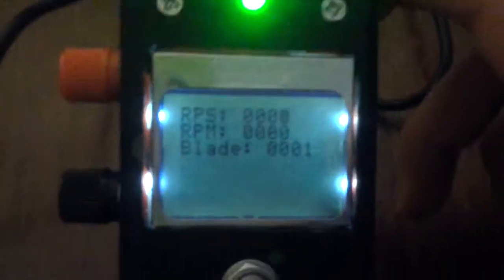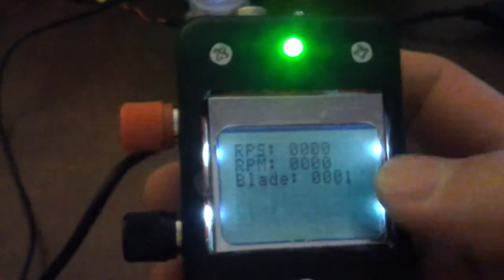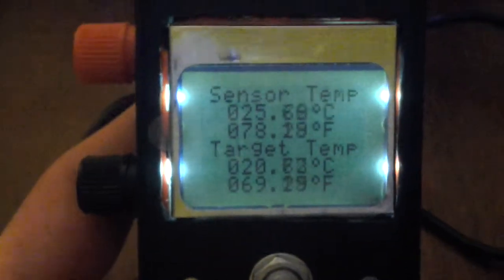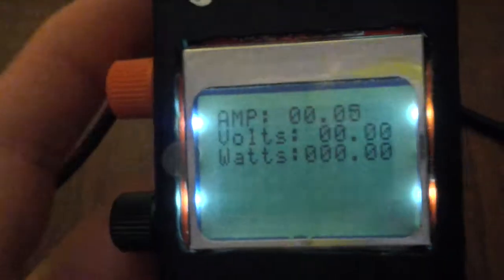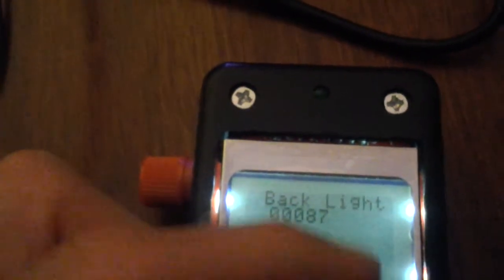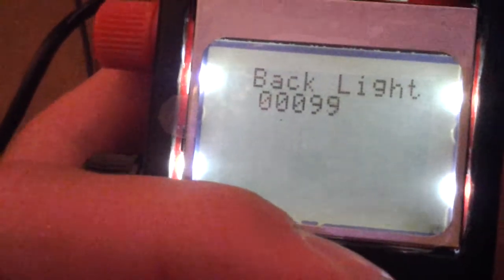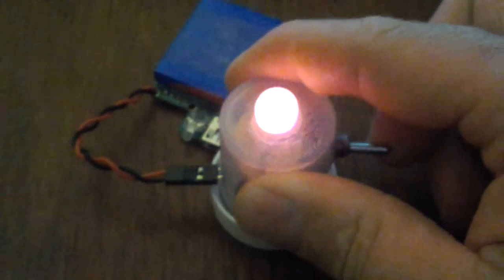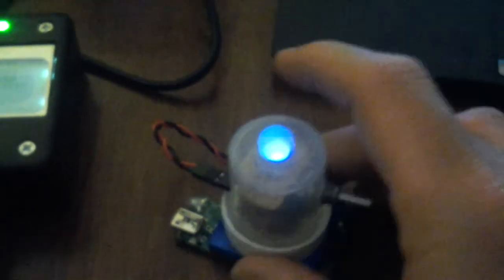Arduino project tach, temp and ampmeter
Here is two projects that I've done the main one is something actually useful and will be use around the house and at work the second one is just a simple light.